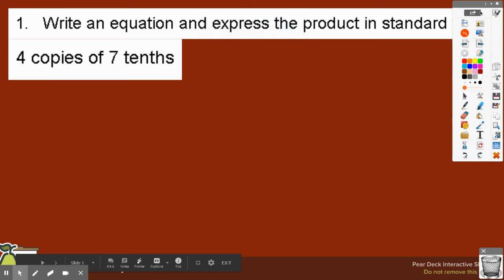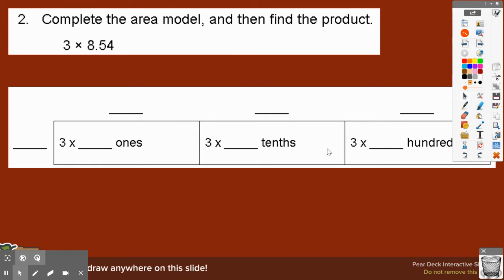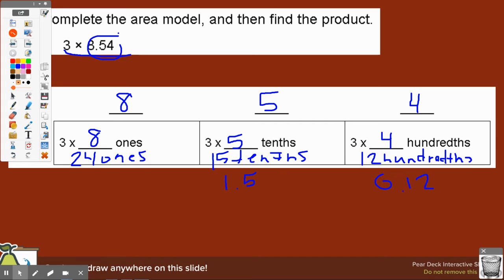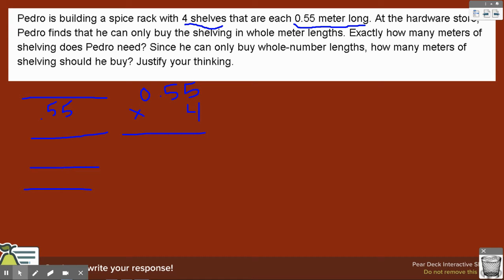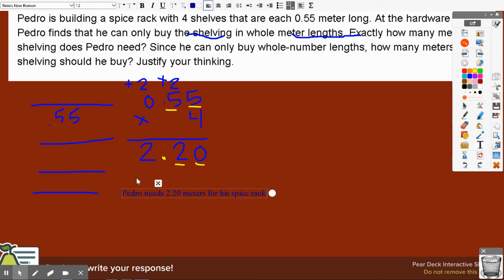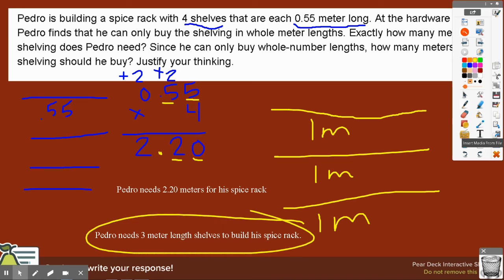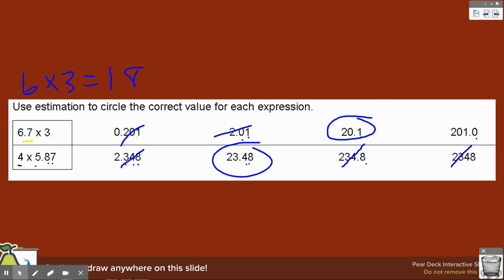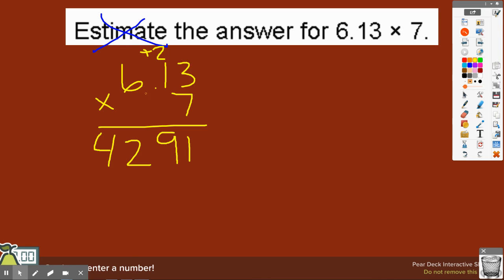Topic E Review IC